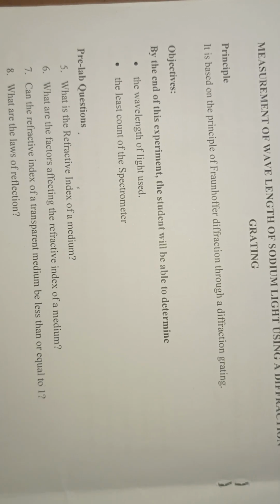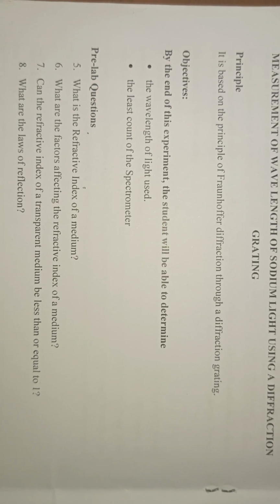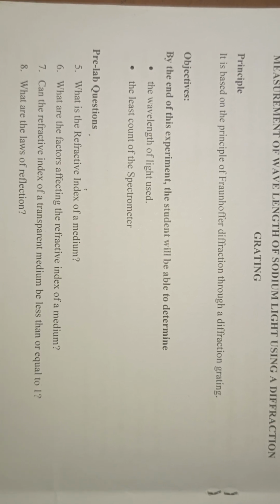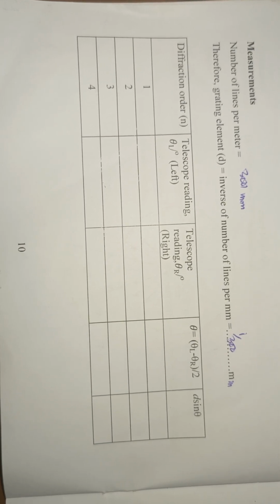MEASUREMENT OF THE WAVE LENGTH OF SODIUM LIGHT USING A DIFFRACTION GRATING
1. MEASUREMENT OF THE WAVELENGTH OF SODIUM LIGHT USING A DIFFRACTION GRATING AND A SPECTROMETER
2. DETERMINATION OF THE LEAST OF THE SPECTROMETER